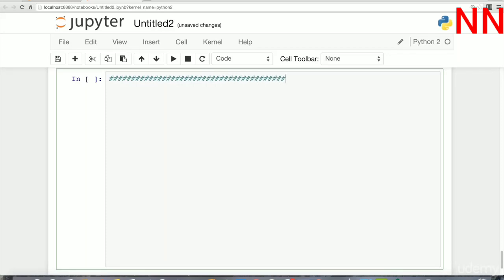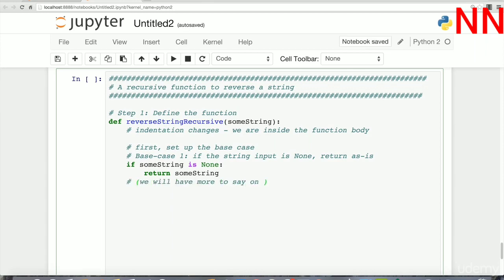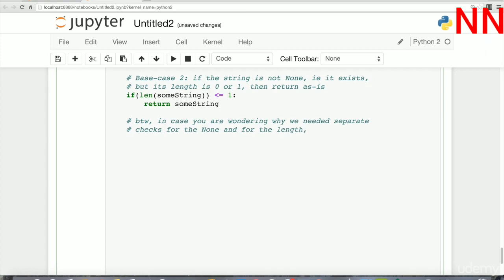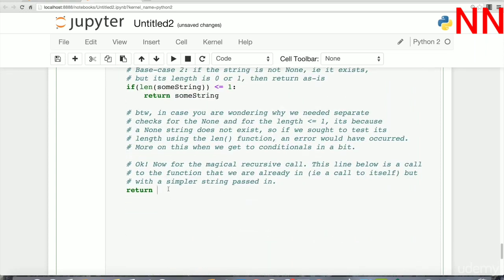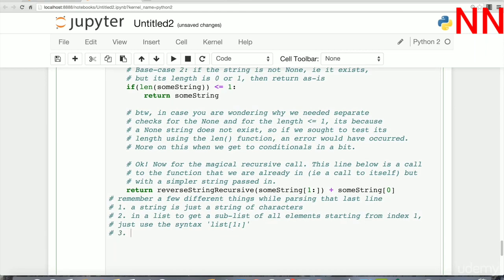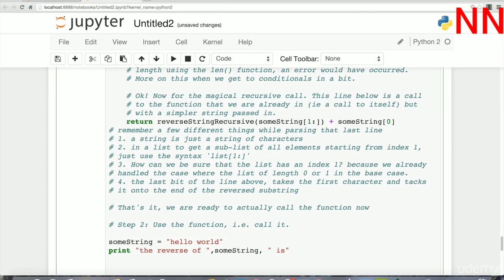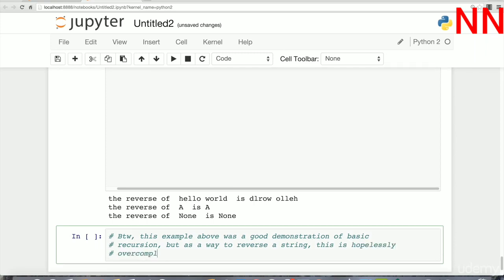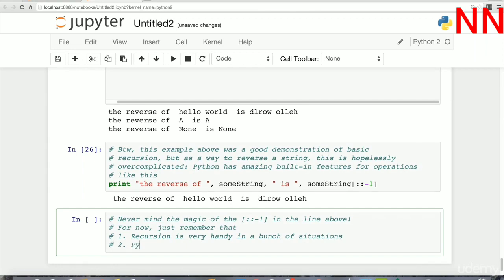recursion in action python part-5